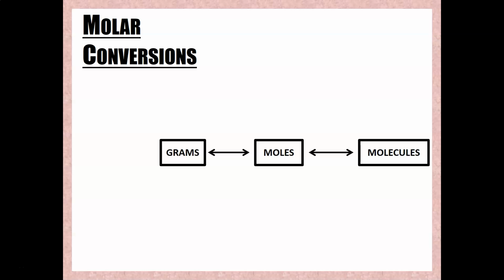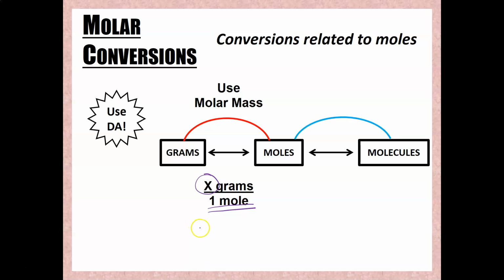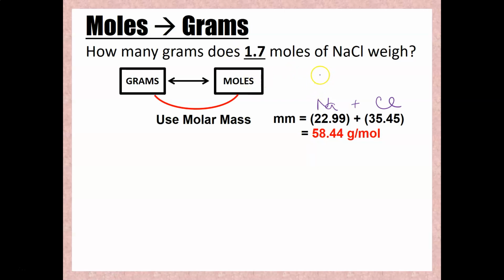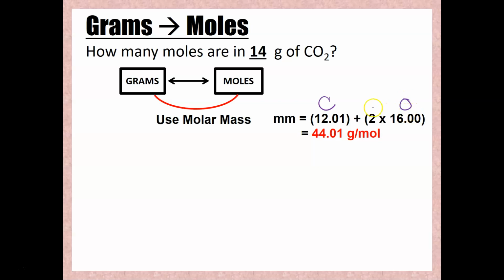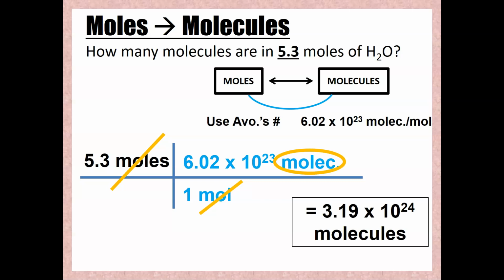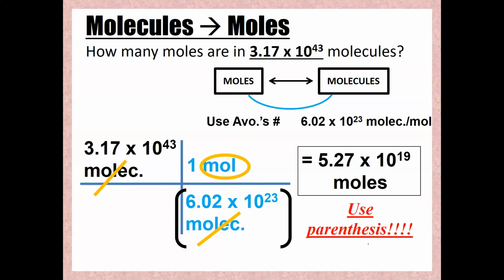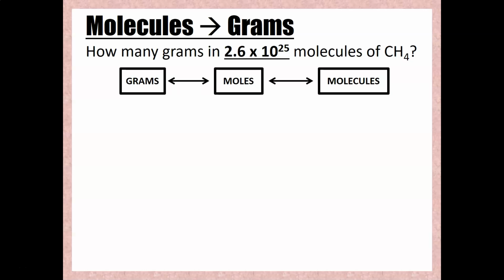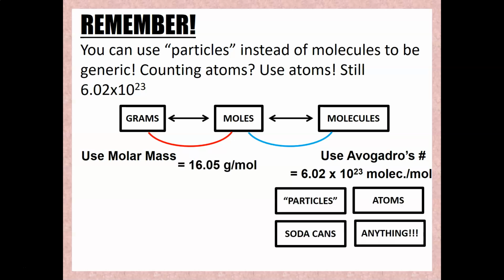9 RC Molar Conversions